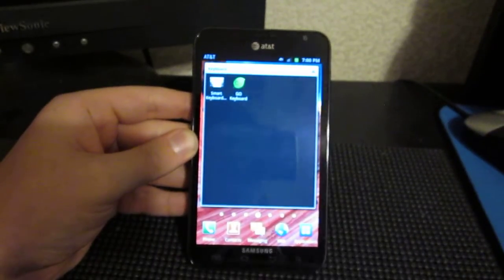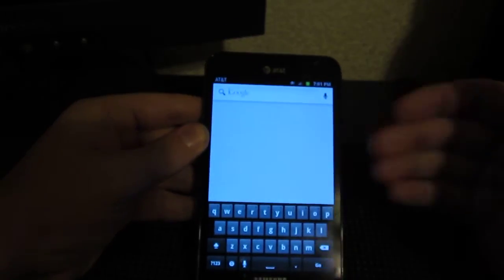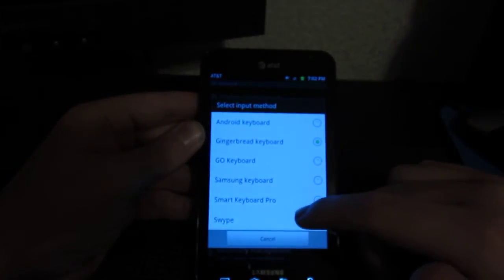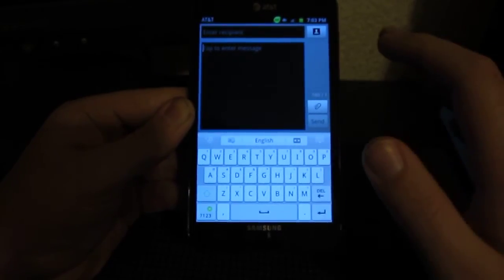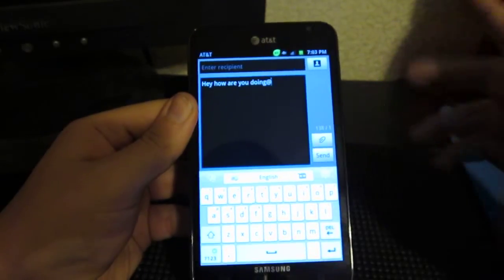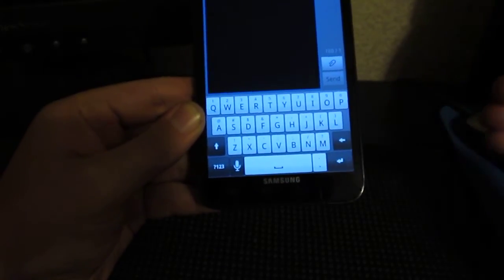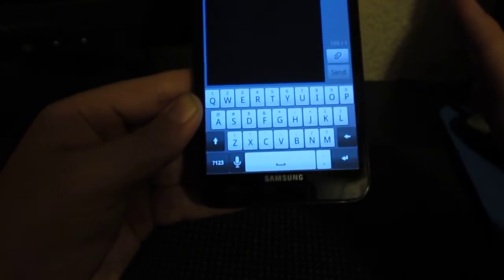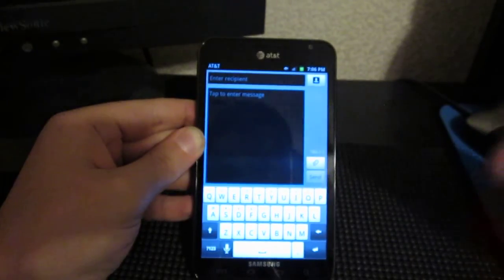THE BEST ANDROID KEYBOARDS AVAILABLE ON GOOGLE PLAY